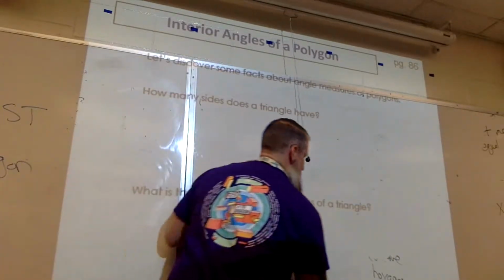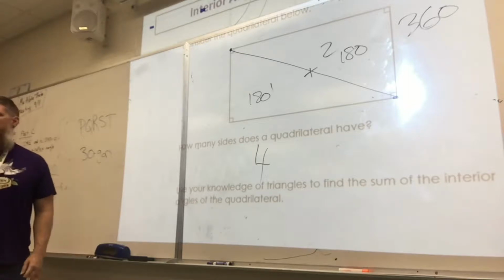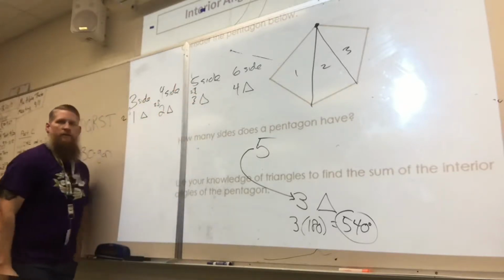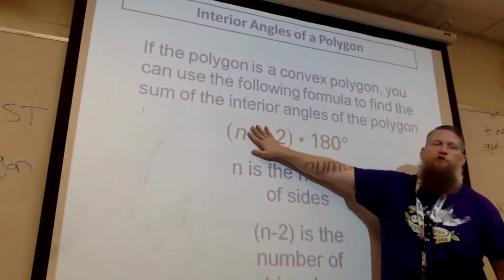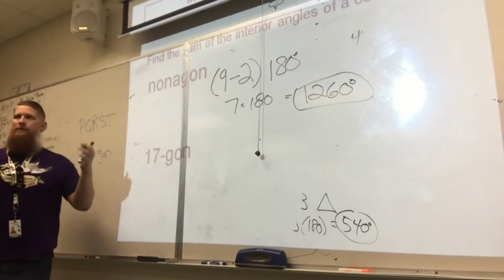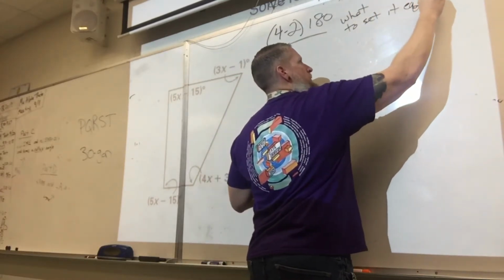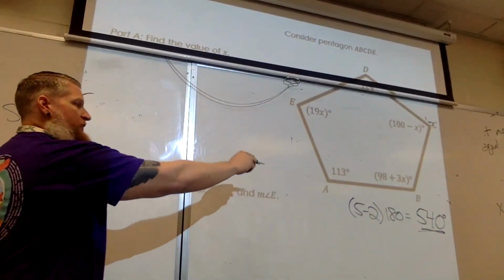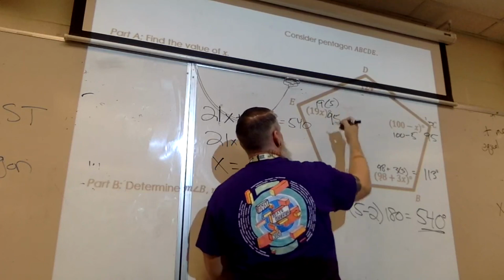Polygon Interior and Exterior Angles (Geo Honors 9/13/18)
Finding the sum of the interior and exterior angles of a polygon